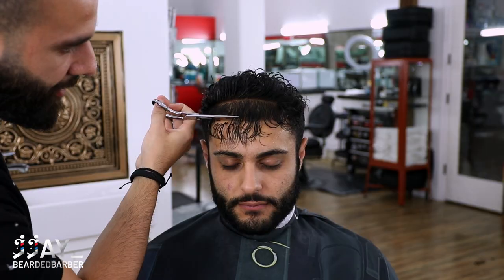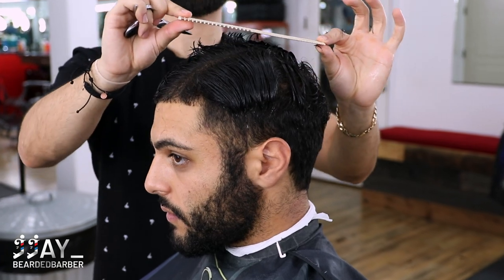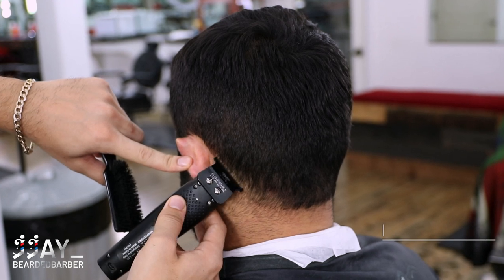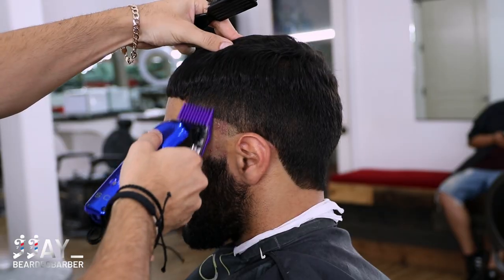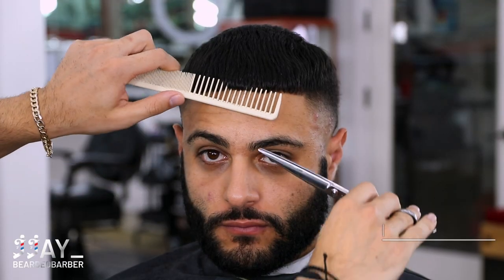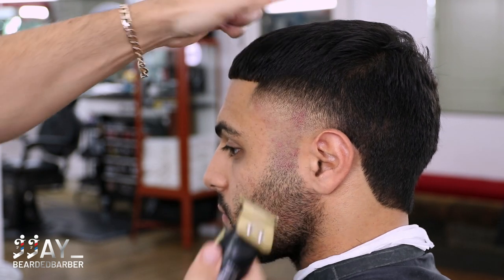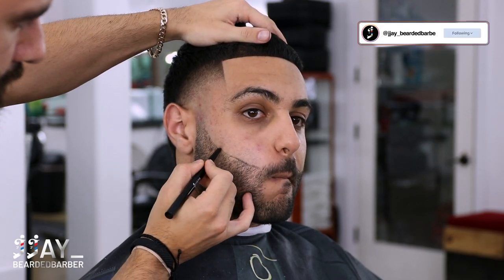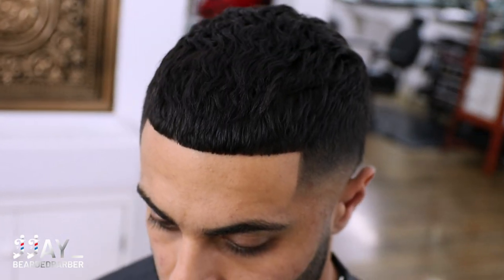BARBER TUTORIAL: SHORT FRINGE HAIRCUT + BEARD TRANSFORMATION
Thank you everyone for watching! (*LINKS FOR EVERYTHING USED DOWN BELOW*)

My client Marc decided to chop his long wavy hair into a short hairstyle, which we went with a short textured fringe haircut. This gives him a hairstyle like a buzzcut but with more movement and texture on top and then we trim down his beard  to a #1 guard that keeps it nice and short. Was it worth it? Or do you think he regret it?

🛒  Gamma and Stylecraft have the best trimmers and clippers for barbers or at home grooming. Very high quality!

Clipper & Trimmer Combo: Stylecraft Ergo & Evo USE "jjay20" to SAVE 20%!!

Shading Beard Pencil : USE "youtube20" to save 20%!

I hope you guys enjoyed the video, If you did learn something new please make sure to hit the subscribe button, comment, and like the video it really helps the channel grow!

🎵 Beat by @tnersy on Instagram/Tiktok

Gamma Ergo Clipper
Gamma Alpha Clipper
Gamma Evo Trimmer
Braun Series 9 Shaver
Clipper over Comb
Hair Fiber for Thinning Hair

best beard trimmer on amazon best beard trimmer 2021 best beard trimmer 2022 best beard trimmers

jjaybeardedbarber buzz cut short beard trimming hair tutorial haircut